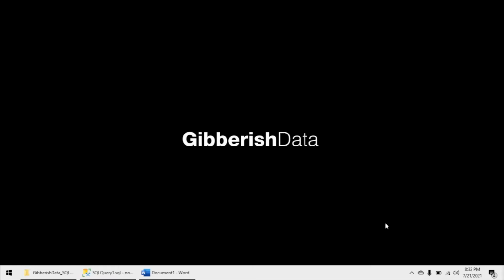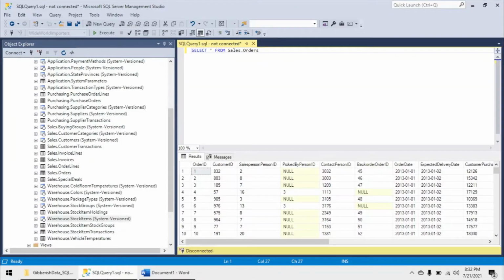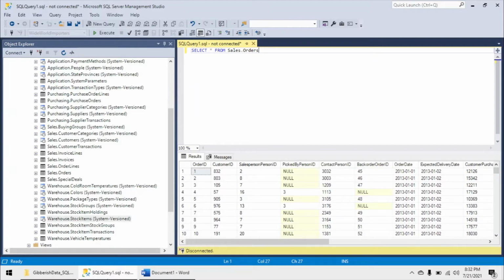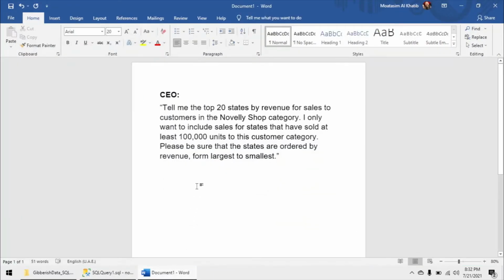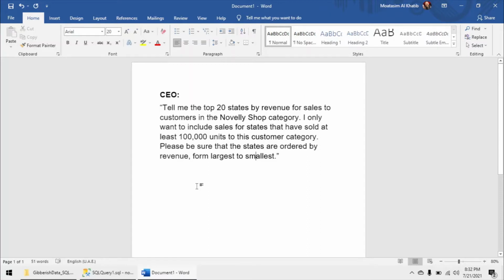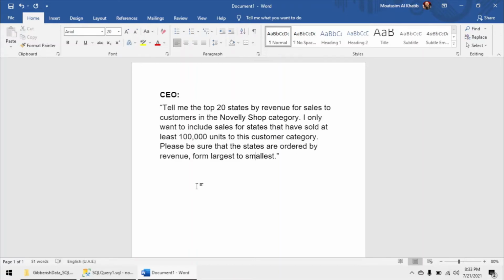Basic SQL Clauses | The Complete SQL Series with Microsoft SSMS Episode 4